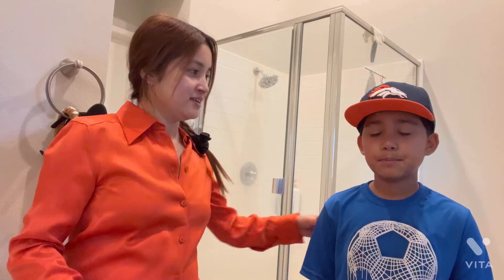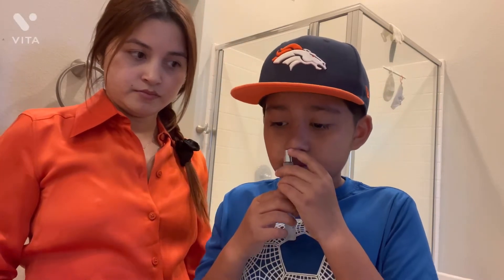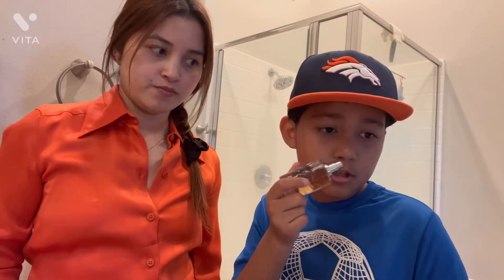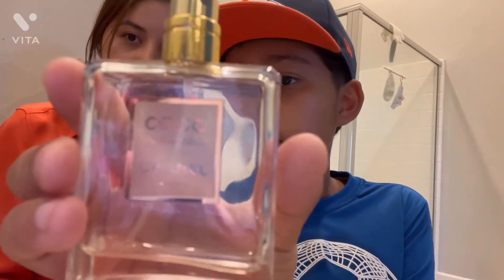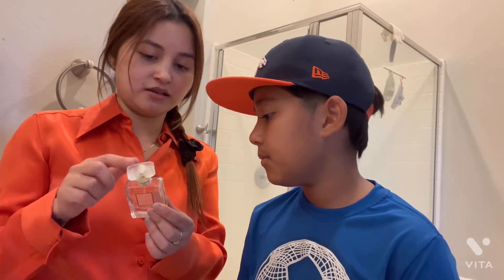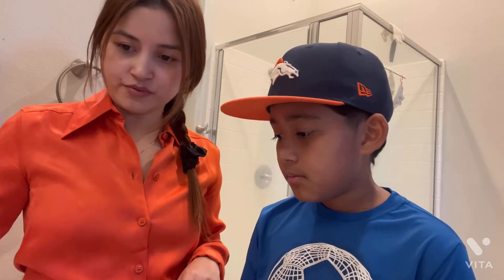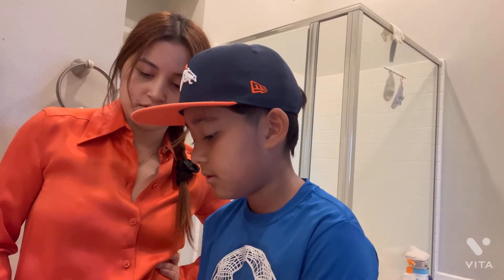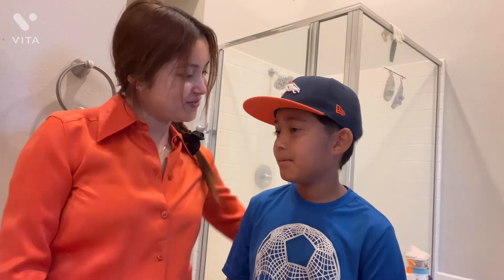My Son rates my Perfumes